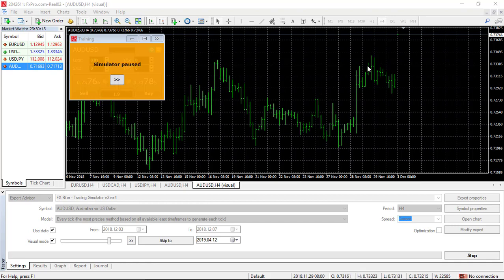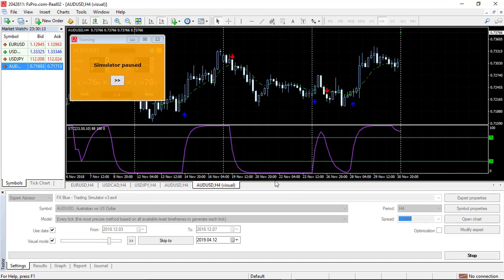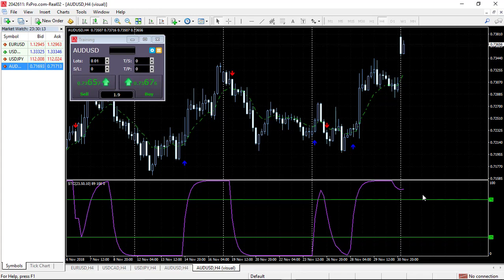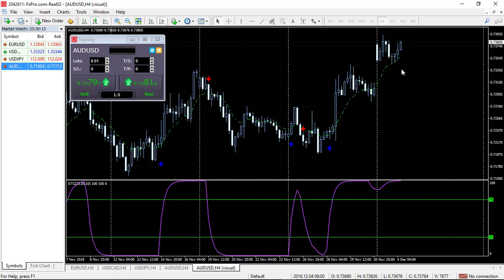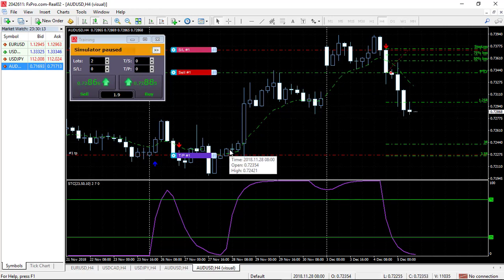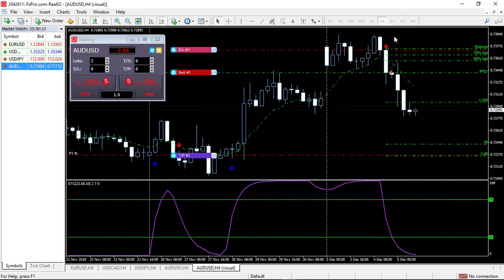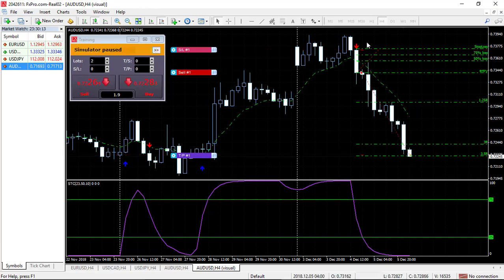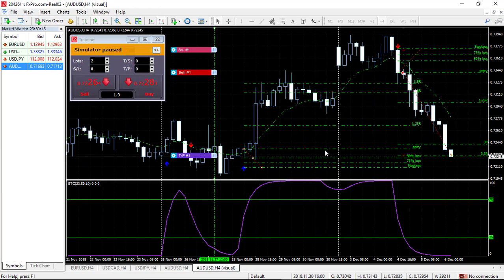2020 Forex Trading Strategy with Schaff Trend Cycle Indicator Real Life Example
Learn about how to place buy and sell order using the Schaff Trend Cycle Indicator. STC was developed by Doug Schaff to monitor the cycles of trend in commodities, stocks and currencies.

online trading
schaff trend cycle strategy
STC indicator mt4
online investment
online business
indicator strategy
mt4 indicators
trend indicators
forex trend indicators
profitable forex strategy
profitable stocks trading
technical analysis